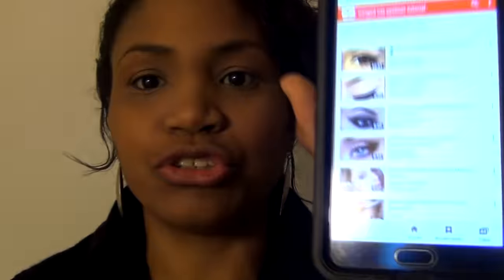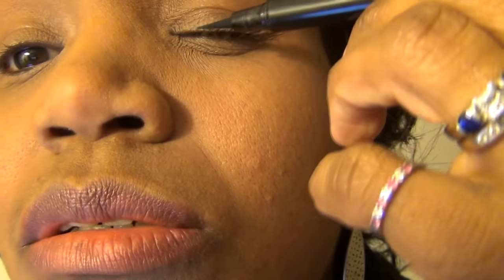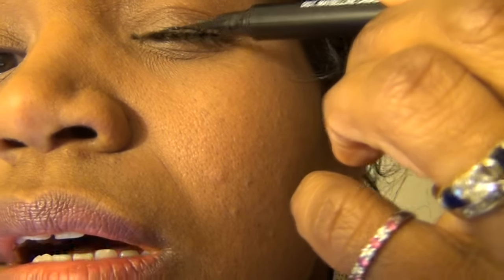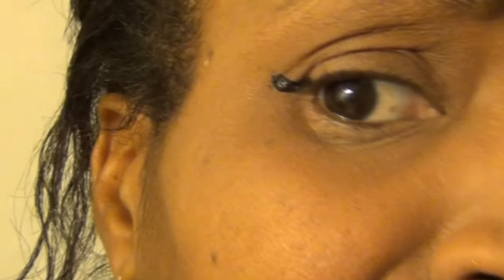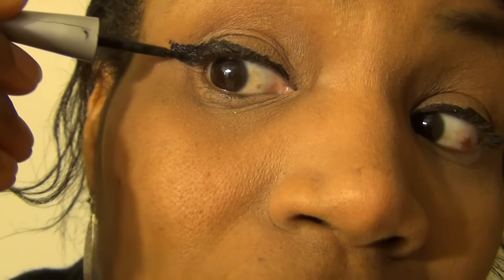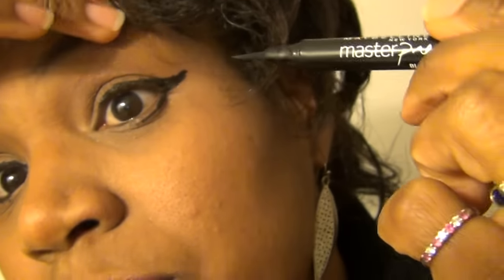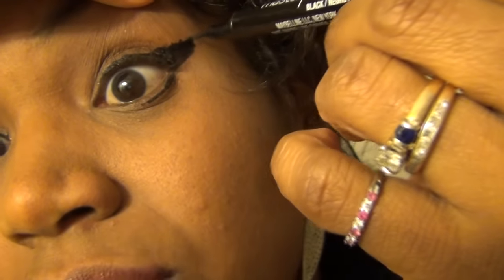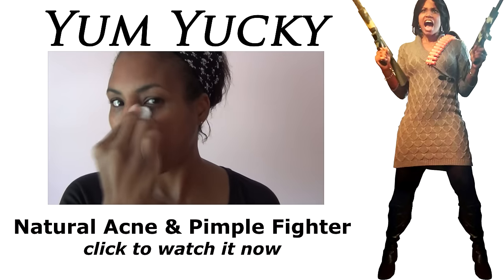My First Time Doing Winged Cat Eyeliner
Hey everybody! It’s my very first time doing winged cat eyeliner, right here in this video. Was it a hot mess or did I nail it? I’ve never practiced it before and you’ll see me do a winged eye for the first time ever. Let me know what you think!

My name is Josie. I do vlogs with my big-mouth hubby, Matthew, as well as weight loss videos, natural health how-to’s and other fun stuff. Leave me a comment so I can say hello to you! xoxo